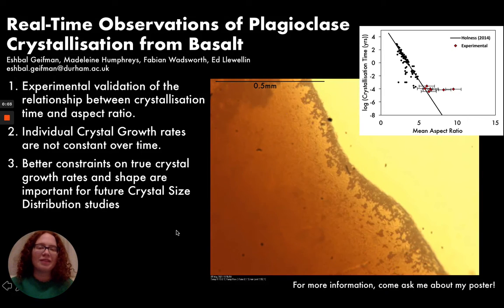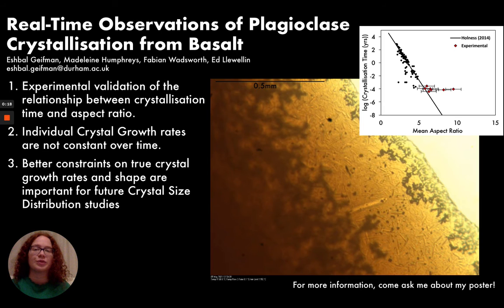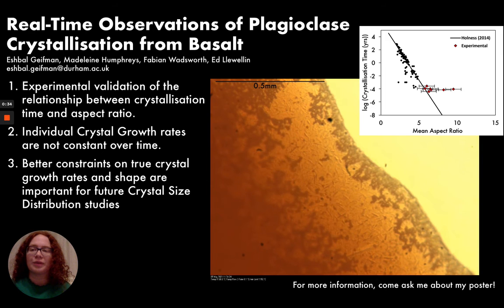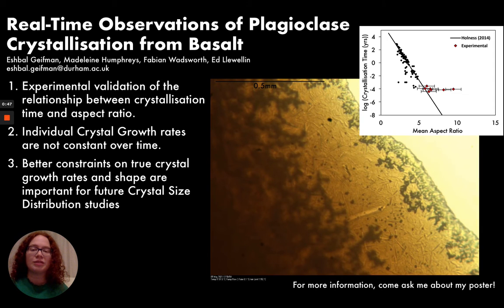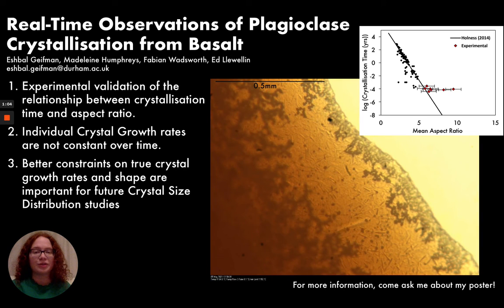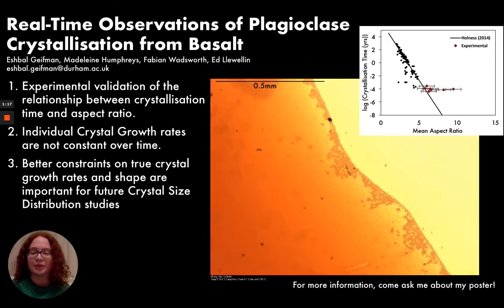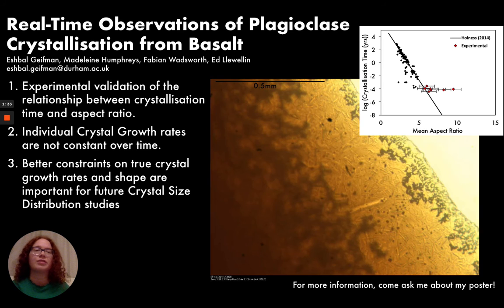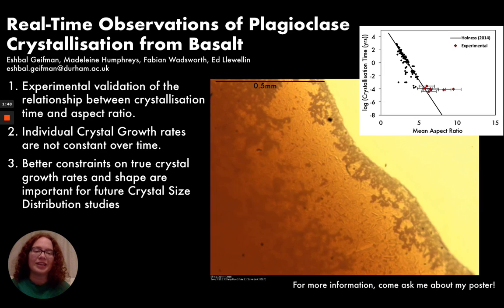Eshbal Geifman (Durham University) VMSG Conference 2022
In this flash talk Eshbal Geifman (Durham University) shares their work on 'Real-time observations of plagioclase crystallization from basalt'